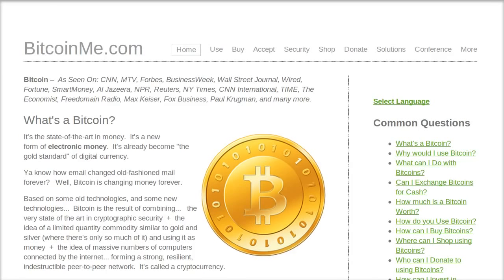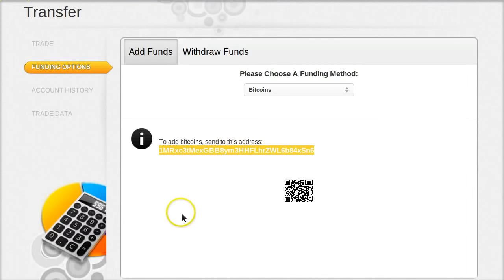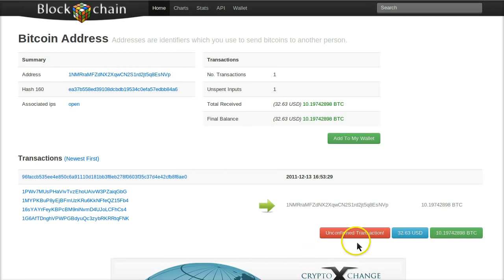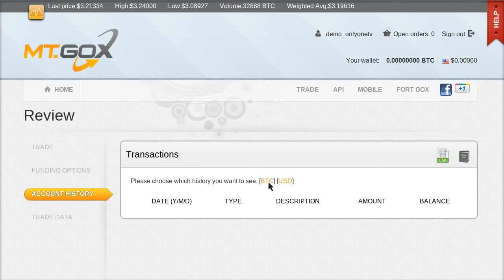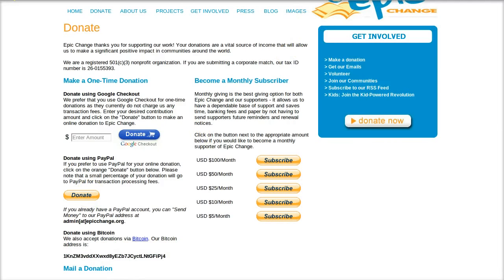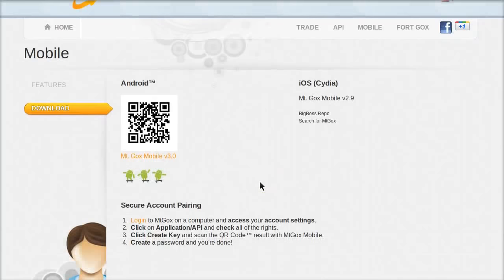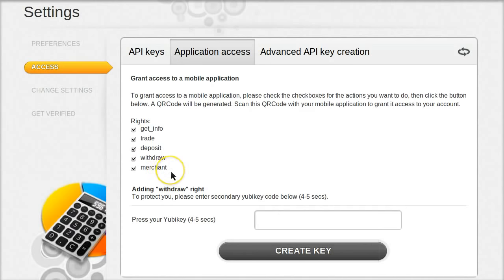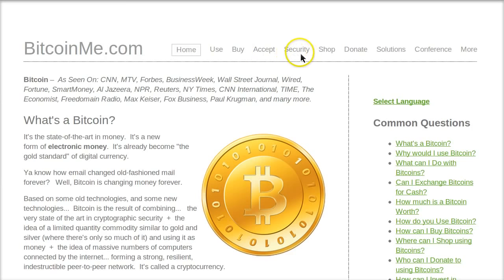How to Use Bitcoin for Non Technical The Bitcoin Show